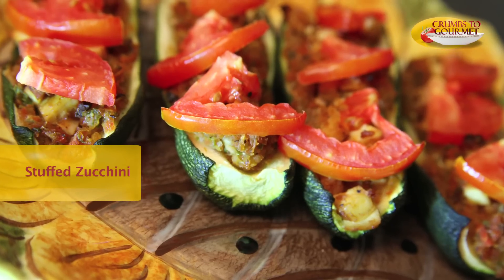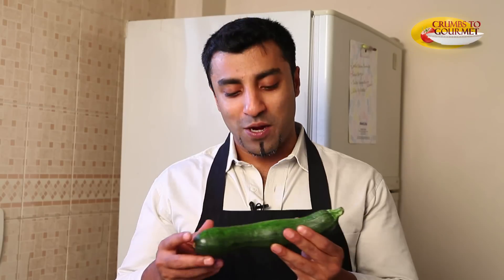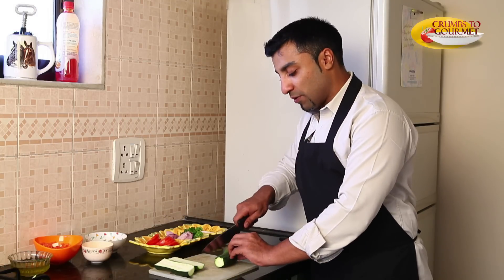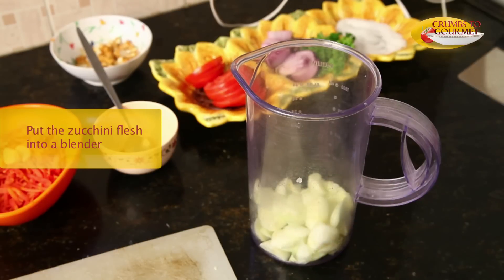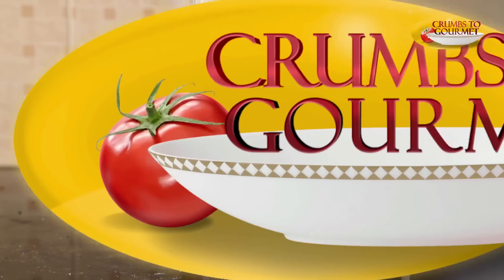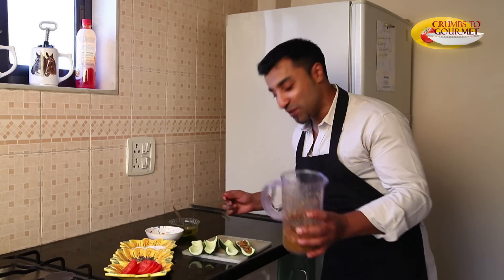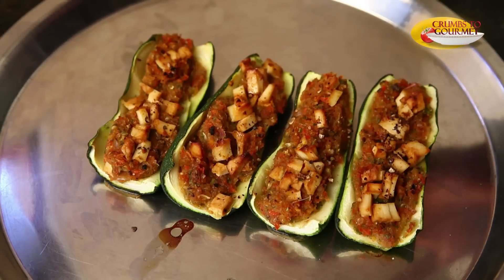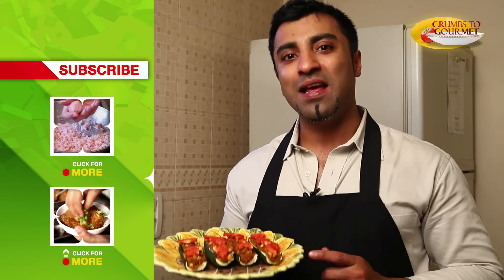Best Stuffed Zucchini Recipe | Healthy Vegetable Starter By Joel | Food During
On the look out for an interesting party snack? Try Joel's recipe for the Stuffed Zucchini. Creative, delicious and easy-this one's an absolute all-rounder!

Ingredients:
2 garlic cloves
1 grated carrot
30g diced Paneer/cottage cheese
1 tbsp olive oil
1 tbsp tomato puree
1 tomato, sliced
1 onion, diced
A handful of Parsley
1 tbsp black pepper powder
Salt to taste
1 whole Zucchini